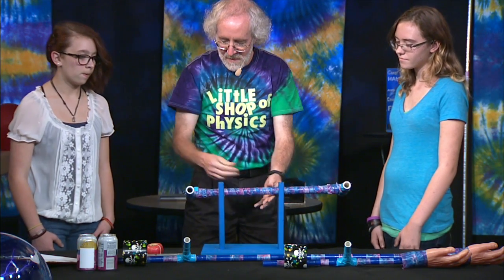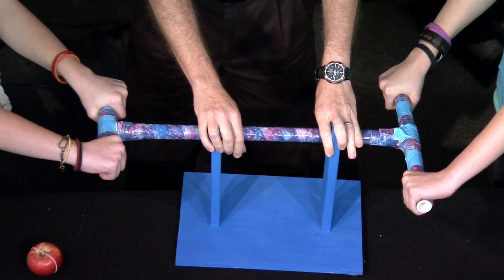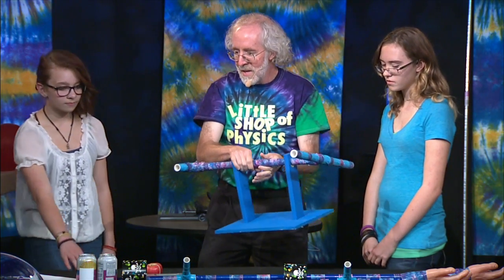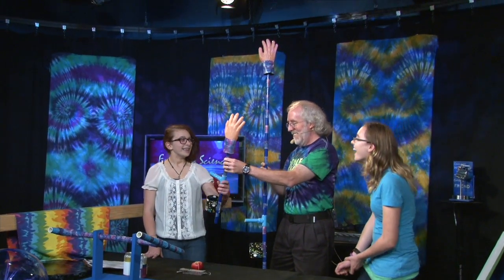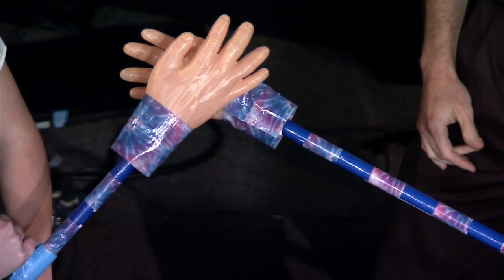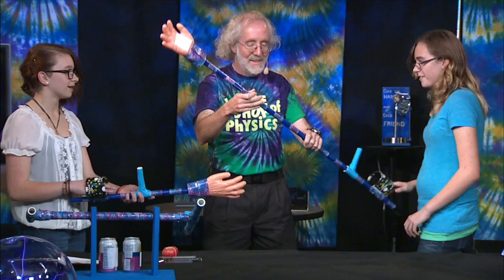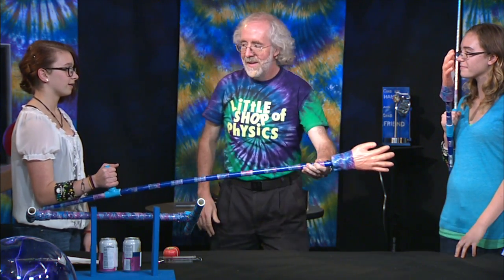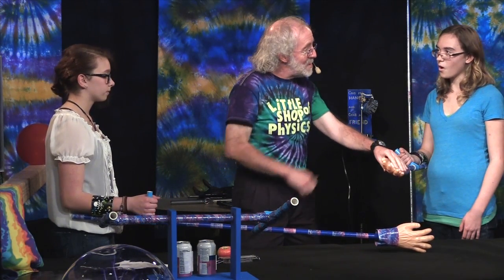EveryDay Science: Forces and Torques Part 2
McKenzie and Taylor take part in torque competitions like arm wrestling. Who can twist the hardest? It all depends on leverage!